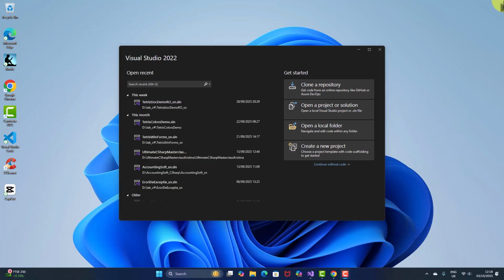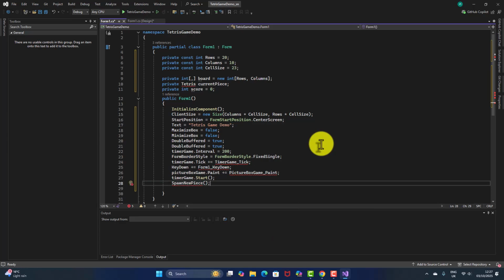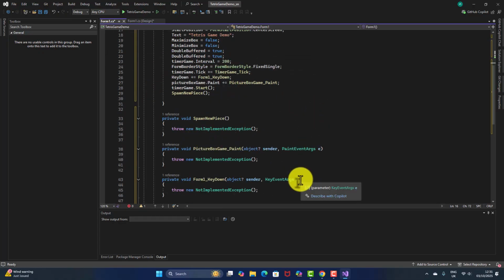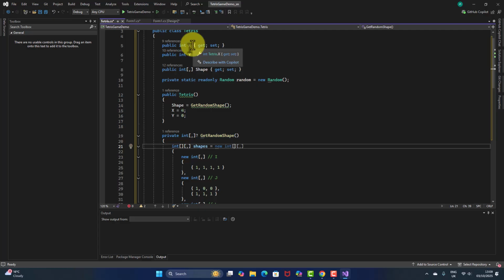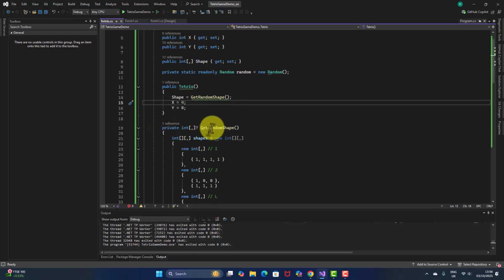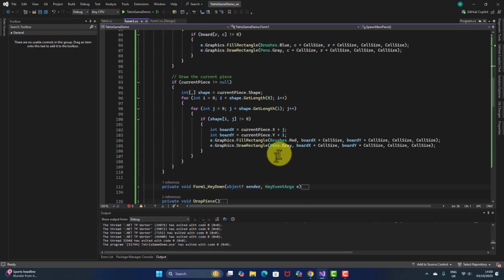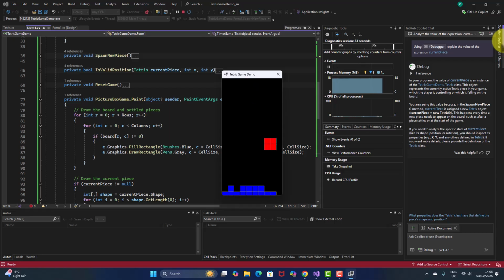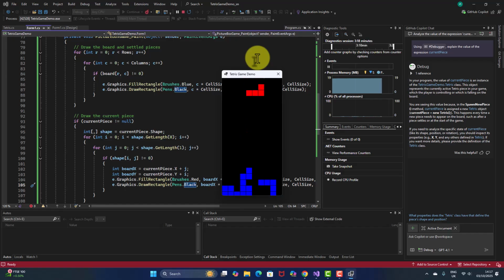Build a Tetris Game in C# | Windows Forms App with .NET 8 (Step-by-Step Tutorial)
Learn how to create a Tetris game in C# using Windows Forms App and .NET 8 step by step. In this tutorial, you'll discover how to design Tetromino shapes, handle game logic, and add scoring features — all from scratch. Perfect for beginners and intermediate programmers who want to improve their C# Windows Forms and .NET 8 skills while building a fun and classic project!

C# Windows Forms App game
Tetris game in .NET 8
Create Tetris in C# step by step
C# game development beginner
Windows Forms game project tutorial
Build classic games in C#
Coding Tetris with C# and .NET 8
Game logic in C# programming
Learn C# with projects